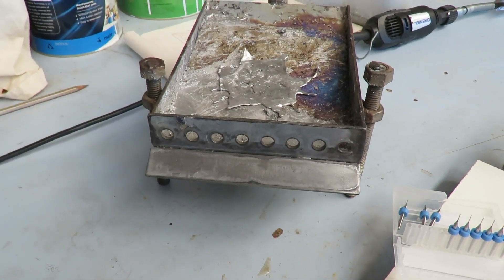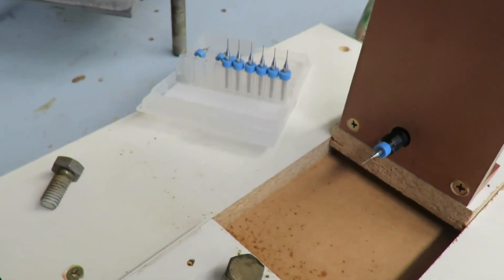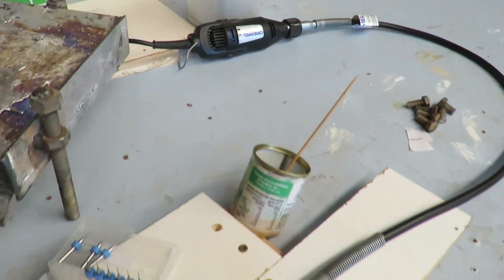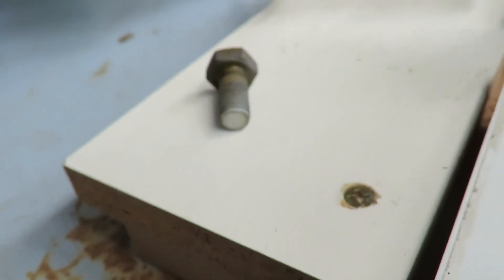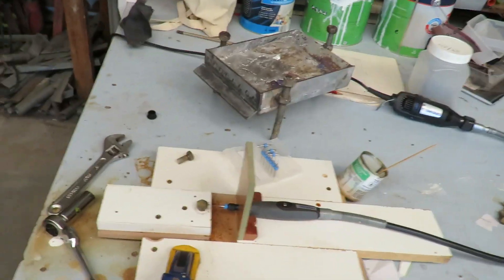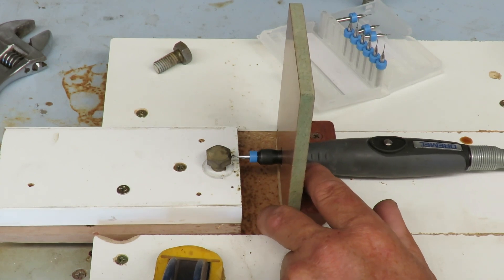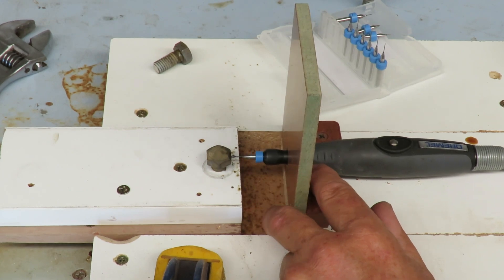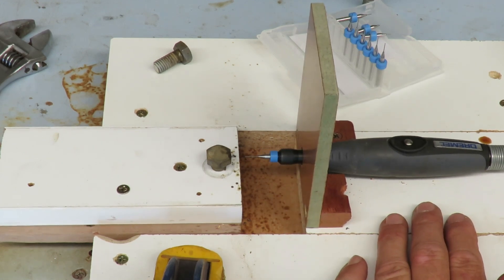Drilling lead drippers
Drilling 0.5mm holes in bolts to make lead shot drippers. Using a Dremel and home made drill slide and jig.